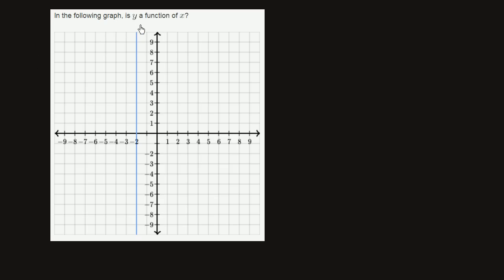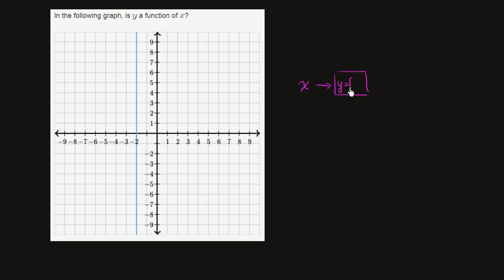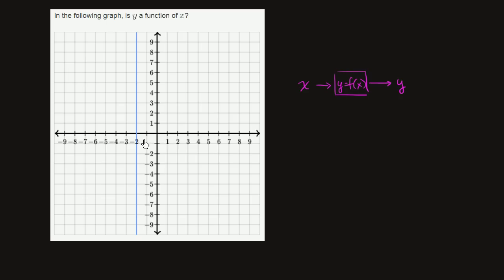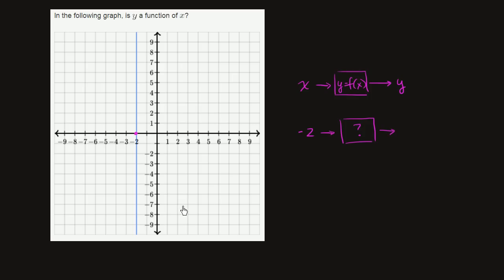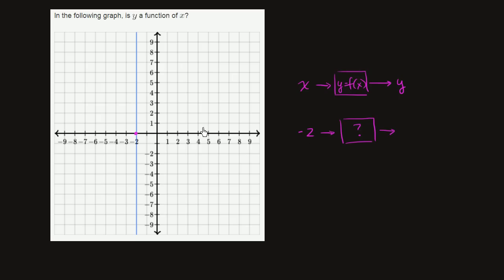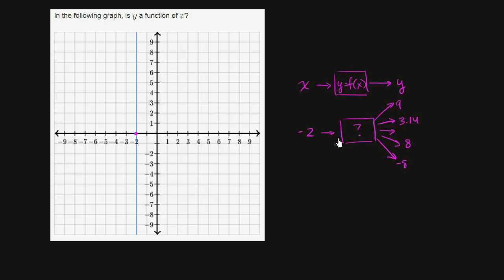Does a vertical line represent a function? | Functions and their graphs | Algebra II | Khan Academy